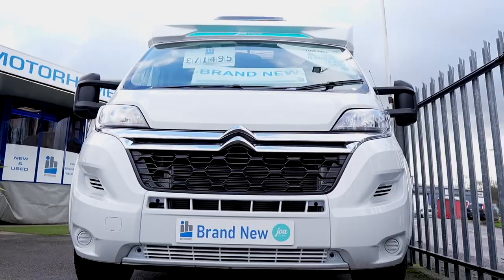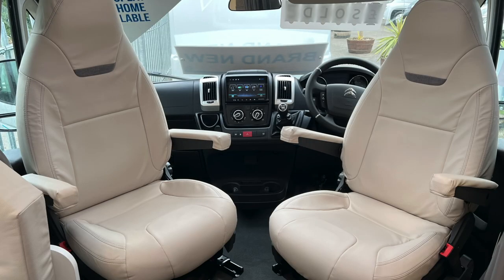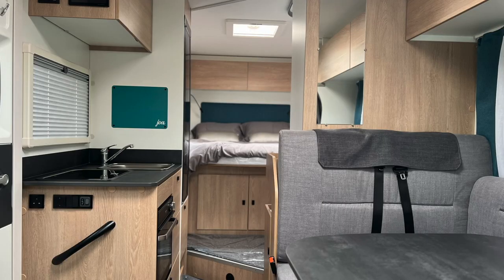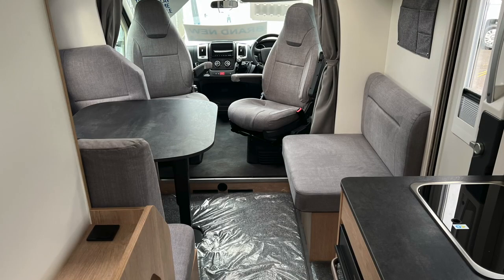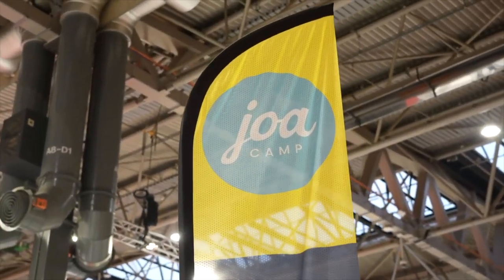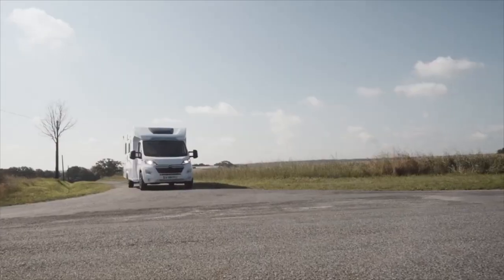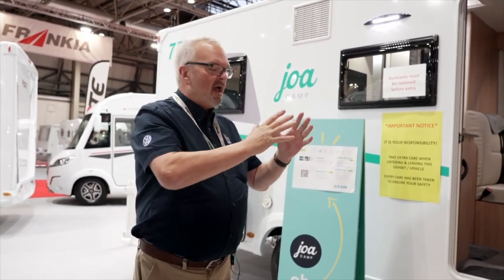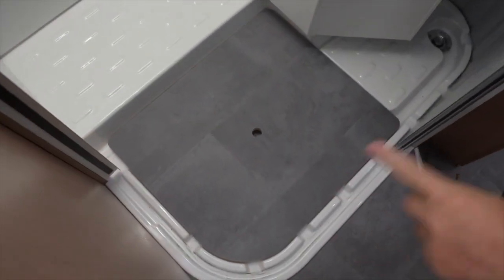Motorhome 75T and 75Q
Do not miss out on our last few JOAS

Introducing the new JOA range of motorhomes, the 75T and 75Q. These spacious, modern designs are perfect for relaxing and enjoying time with loved ones on the road.

The 75T boasts a length of 7.40 meters, a width of 2.30 meters, and can accommodate up to 5 registered seats and 2 berths, with an option for an additional 3 berths. With a payload of 675 kg and a storage area hatch size of 88 cm x 88 cm, the 75T has ample space for all of your travel essentials.

The 75T is designed for comfort and durability, featuring a high-quality Truma heating system, market-leading insulation, double-glazed windows, and a fully insulated storage area. The bodywork is also built to last, with a 50 mm-thick floor, fibroplast cleat walls, and an aluminum underbody.
The interior of the 75T is designed for enjoying time together, with a spacious lounge, well-distributed sleeping spaces, and a practical kitchen that can accommodate up to 4 people. The bathroom is also cleverly designed to minimize clutter and provide ample space for both showering and using the toilet.

In addition to the comfortable and functional interior, the 75T also features a modern Scandinavian-inspired design, large windows and skylights for natural light, and LED lighting for a warm and inviting atmosphere. The kitchen is fully-equipped with a 2-hob stove top, waste bin, large pot drawers, and a 133-liter fridge with a freezer compartment.
The 75T also has a large storage area, perfect for storing all your bulky supplies, as well as a comfortable and well-equipped driver's cab, equipped with the latest safety features.

Upgrade your travel experience with the JOA 75T and 75Q motorhomes and start planning your next adventure today.